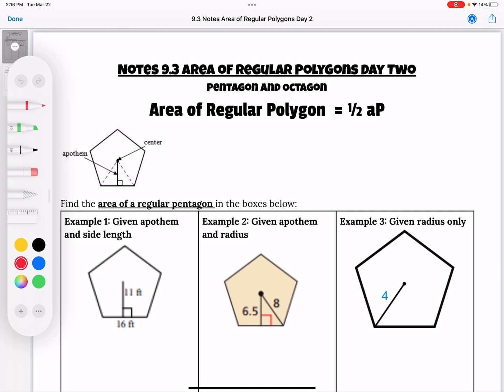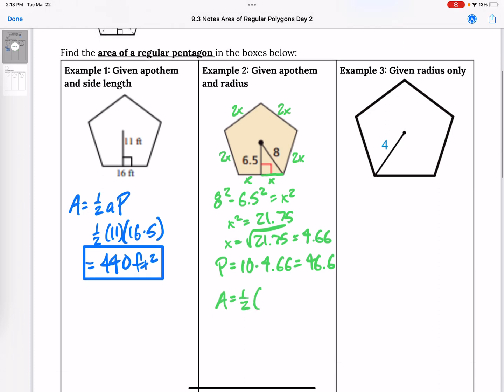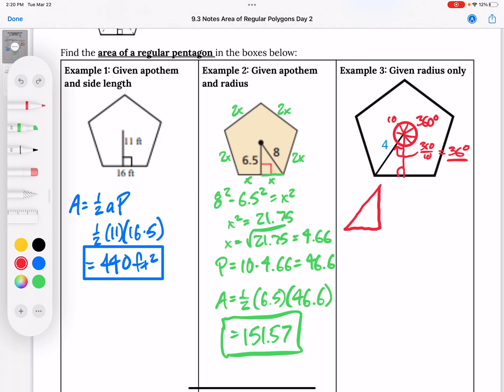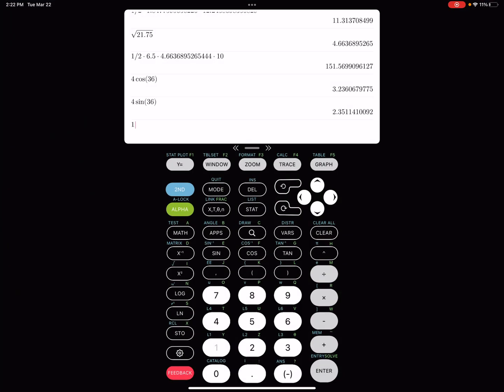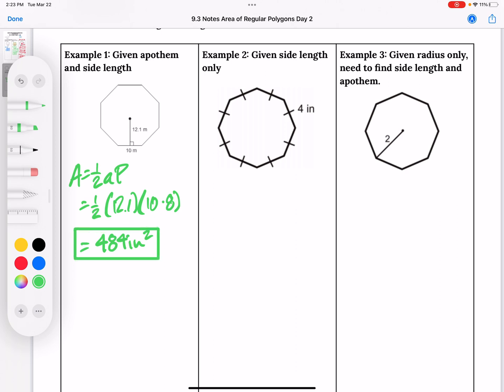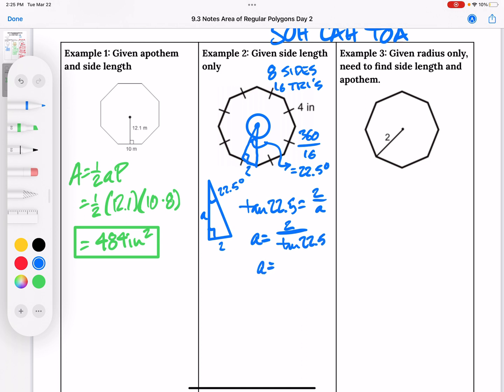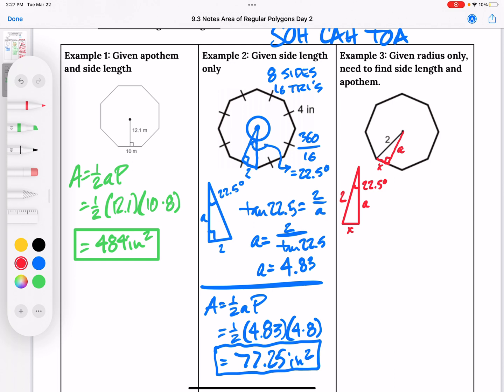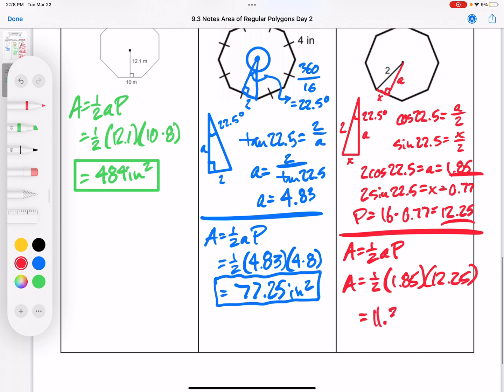Area of regular Polygons day 2